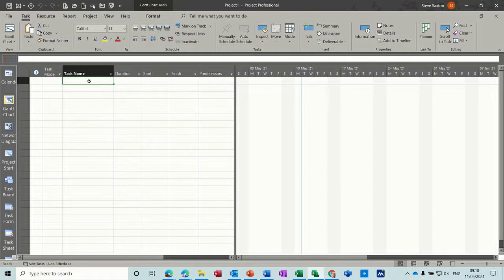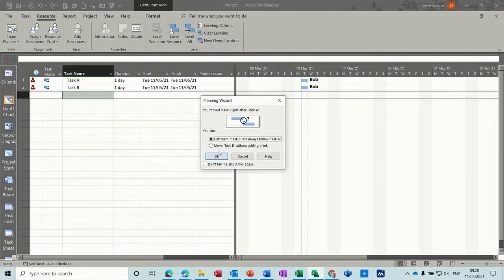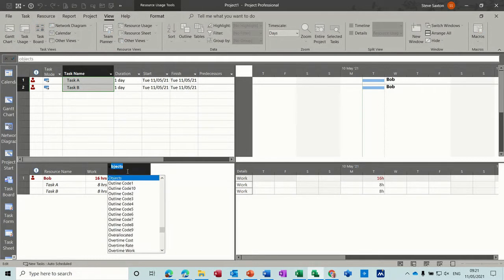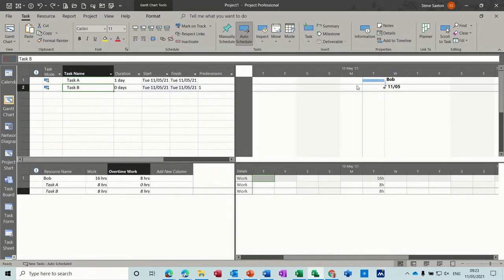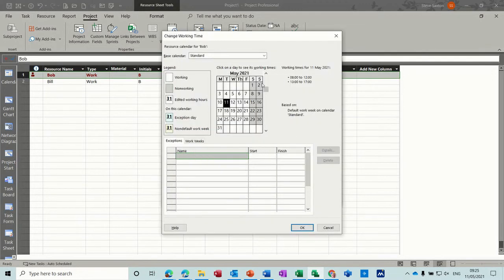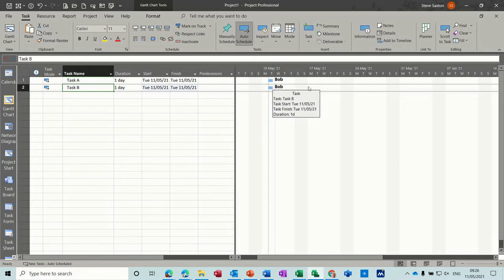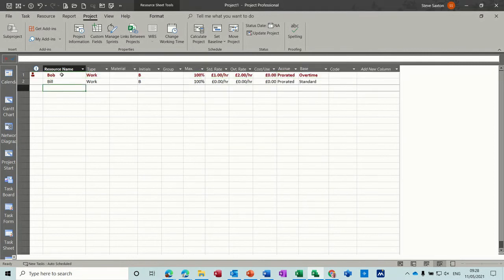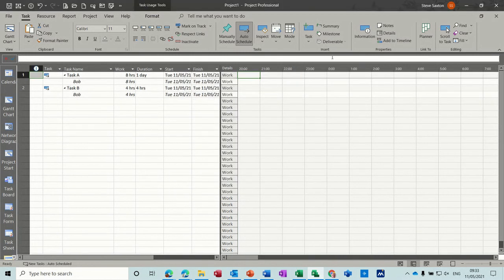Overtime in Microsoft Project. Overtime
This video explains how to set overtime in Microsoft Project. Overtime. The tutor explains how to resolve overtime issues by moving a task, changing the resource allocated and linking a task. However, the focus of this video is how to set overtime for a resource. The tutorial demonstrates how to split the screen in two and add the resource usage view. The overtime Work column is added, then the overtime hours can be entered as required. The tutor also covers how to change the calendar working time. This will enable users to set overtime. It is important that the calendar should a be a copy of the 24hr calendar so that non-working time does not affect the overtime period, in the video this is called the overtime calendar. This is a Microsoft Project tutorial covering overtime, calendars, and views.